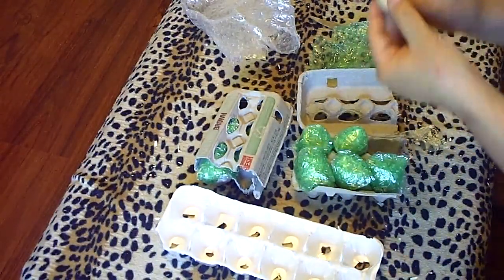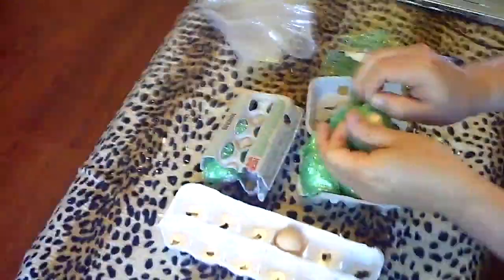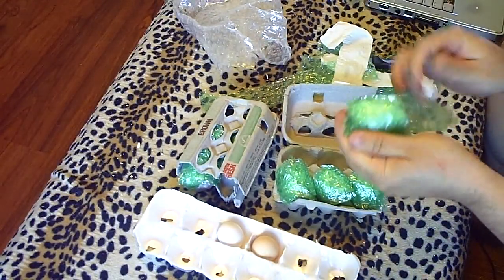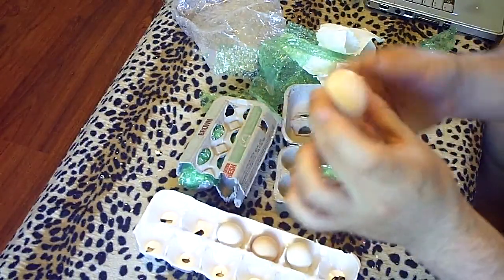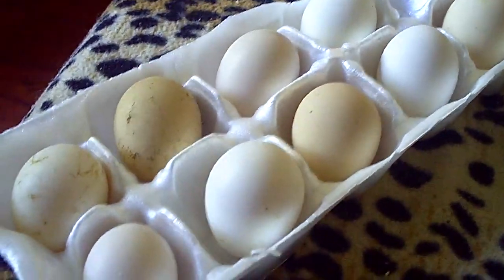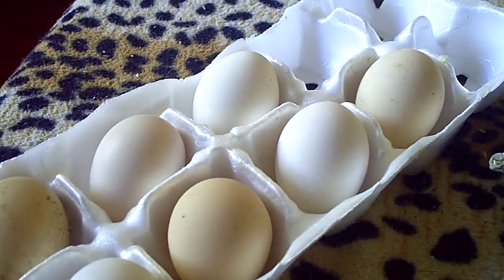Unboxing From Katie From Facebook/Serama Hatching Eggs.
She also sells eggs on her page and you can contact her for eggs if you like :) here is the link

Ebay waiting for approval.

My page